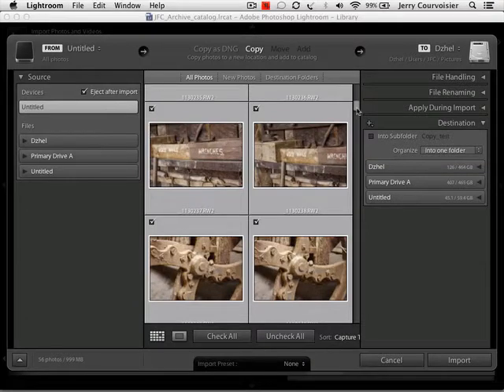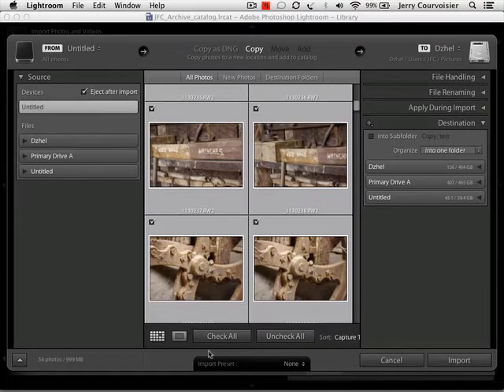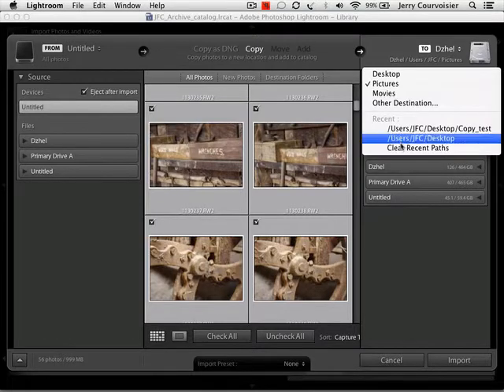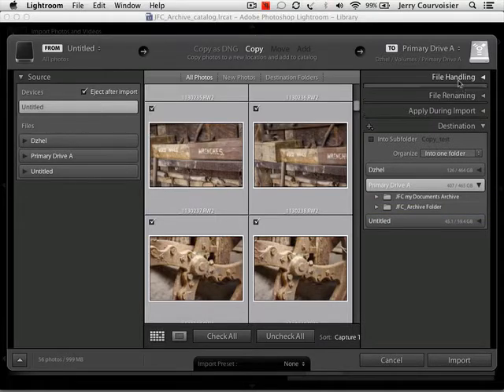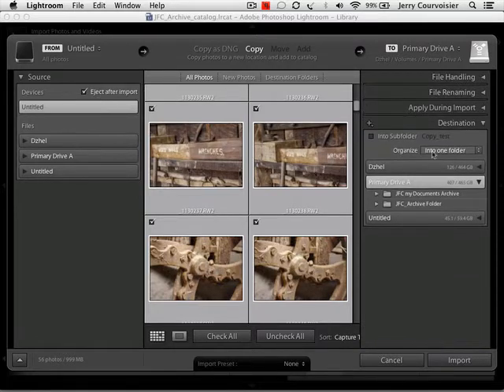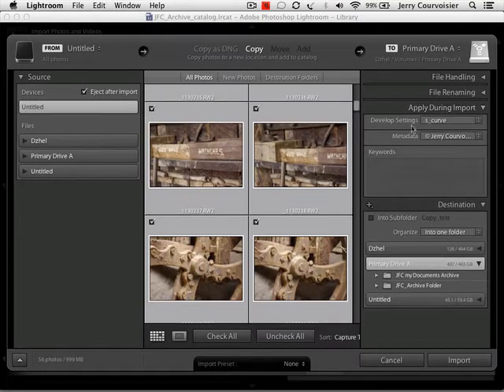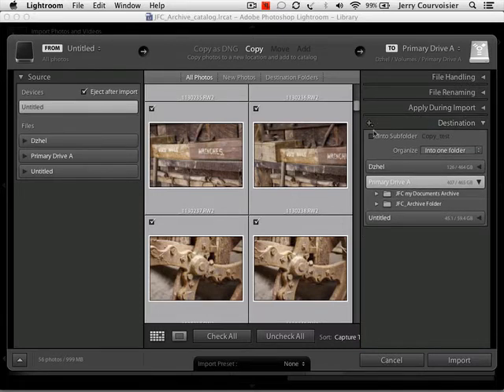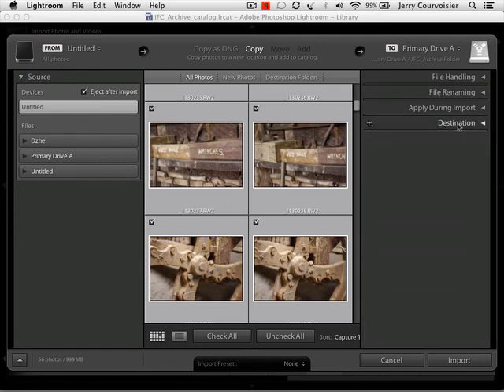LR Camera memory card import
Importing Camera Card with Lightroom